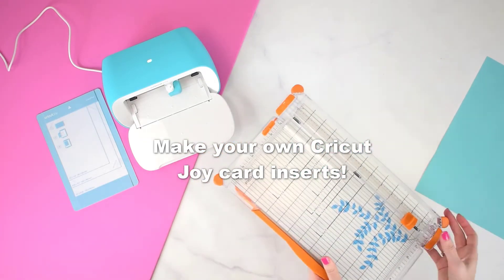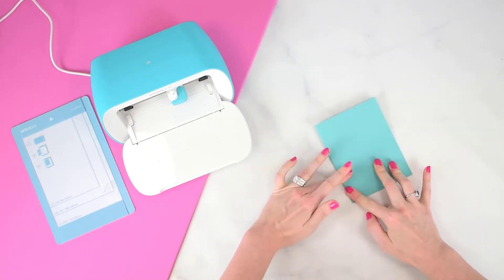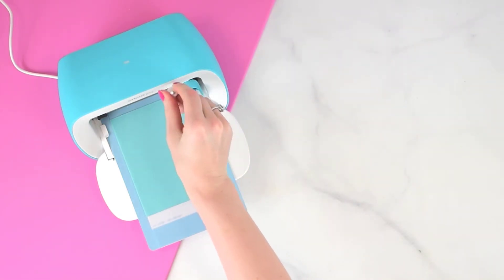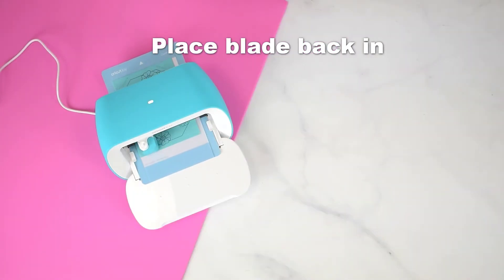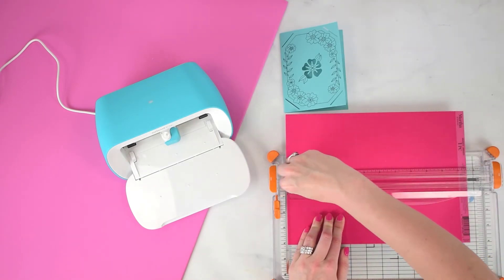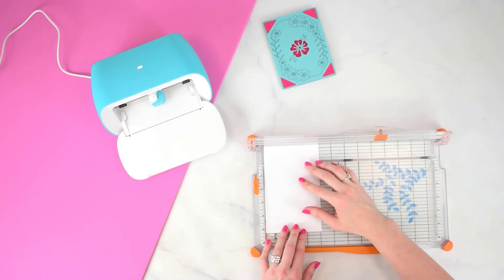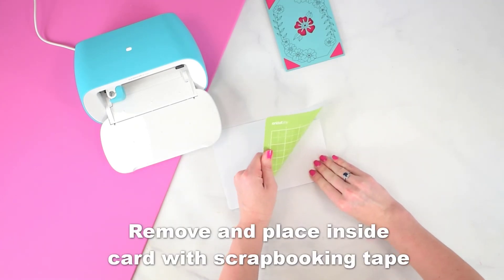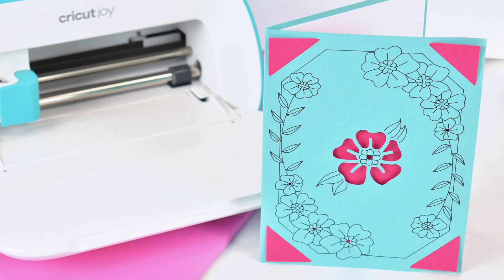Cricut Joy Card Tutorial - How to Make Your Own Cricut Joy Card Inserts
Use any cardstock, glitter paper, or scrapbooking paper to create your own card inserts for the Cricut joy card mat.